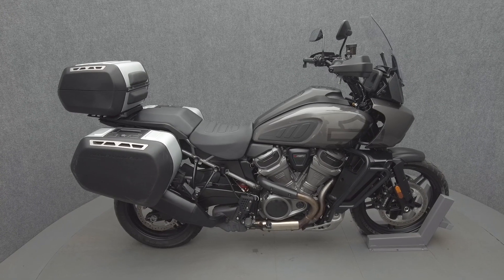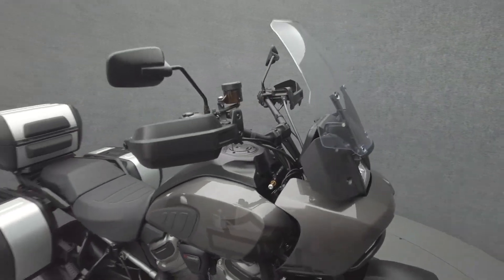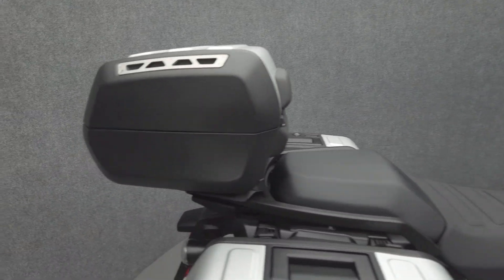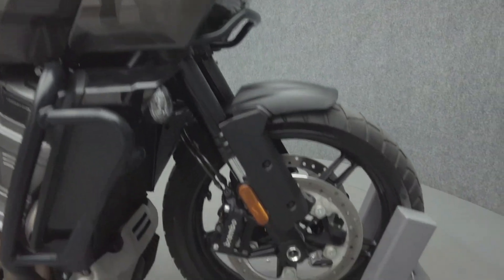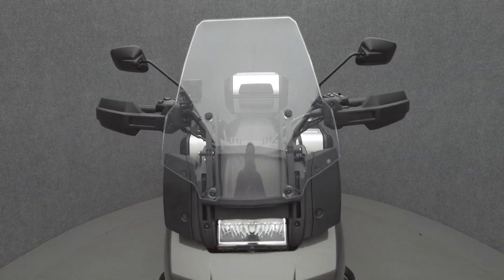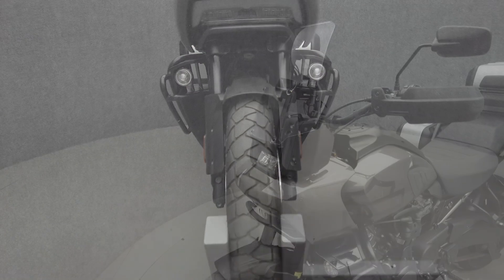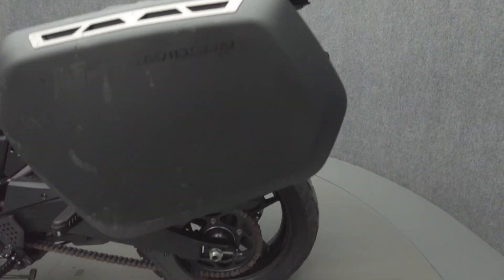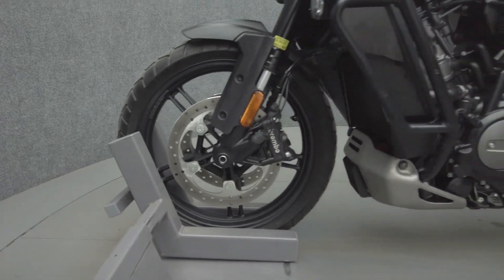2023 HARLEY DAVIDSON RA1250S PAN AMERICA SPECIAL W/ABS - National Powersports Distributors